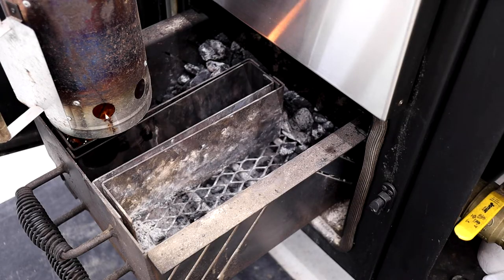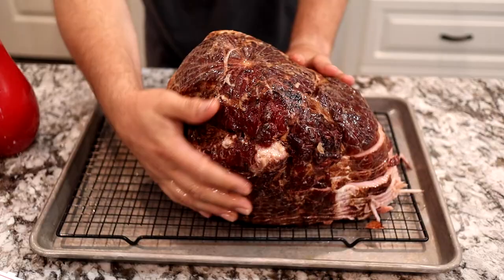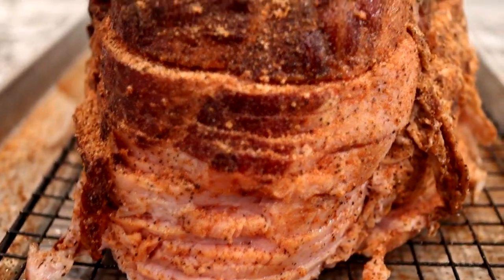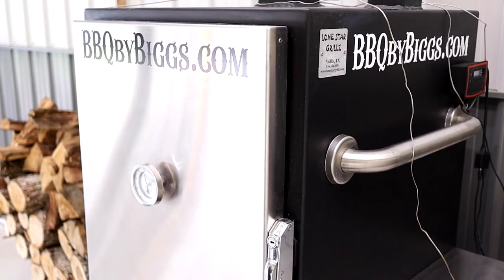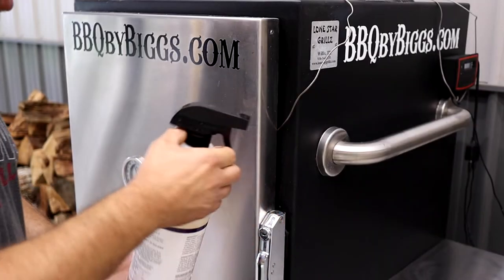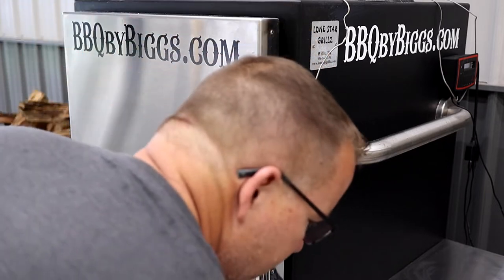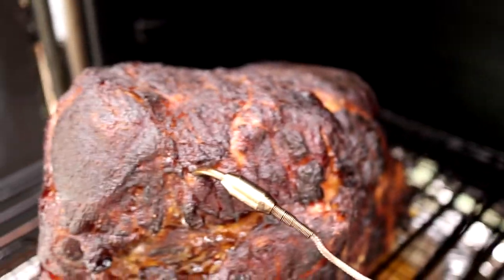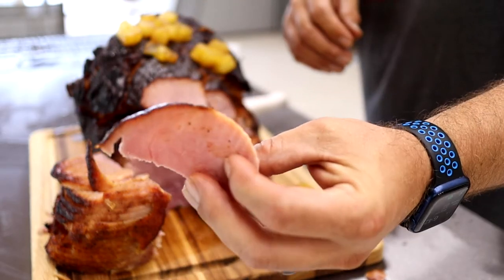Double Smoked Ham - How to Smoke a Smoked Spiral Cut Ham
We double smoked a spiral cut ham on todays cook. Ham after the holidays usually is a great buy. This 13 pound ham was hickory smoked and spiral cut and was on sale for $1 a pound. We basted the smoked ham with olive oil to use as a binder for the rub. We liberally coated with the awesome Uncle Steve's Shake Sweet and Spicy'R . This rub gives a great flavor with a little bite and paired well with this large cut of ham. After rubbing down with the rub, we let it sit for about 30 min to sweat and get closer to room temp. We cooked on the Lonestar Grillz Mini Insulated smoker at 250F for 3 hours. Made a simple glaze with 1/2 Cup Brown sugar, small can of pineapple chunks including juice, 1/8 cup honey, 1/8 cup of apple cider vinegar. We simmered it to a thicker glaze and glazed the Ham. Cooked for another 30 min and then let rest for 30 min. The double smoked ham turned out amazing!

🚀Cooling / Smoking Racks

♨️Most Used Items on our Channel with links:
12" Slicing Knife